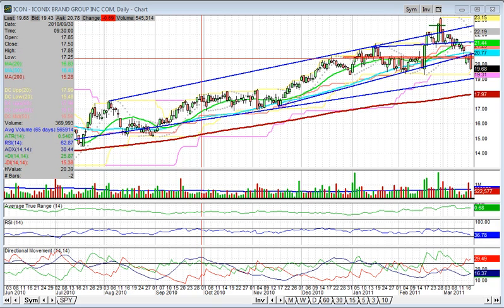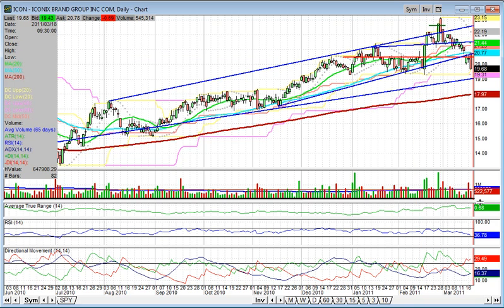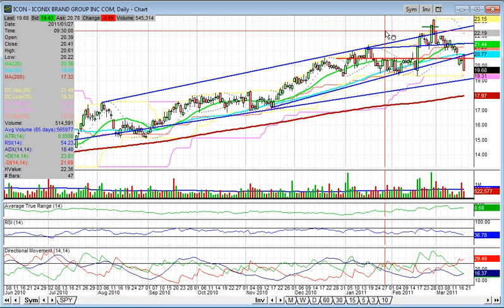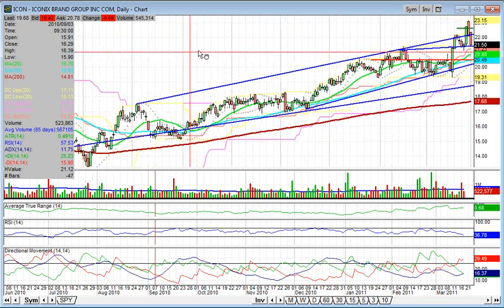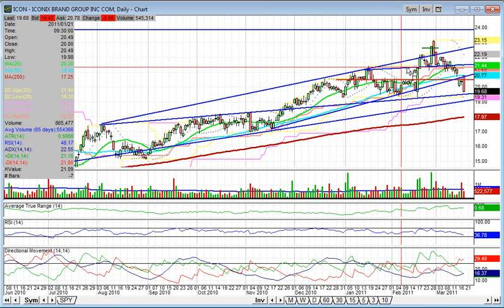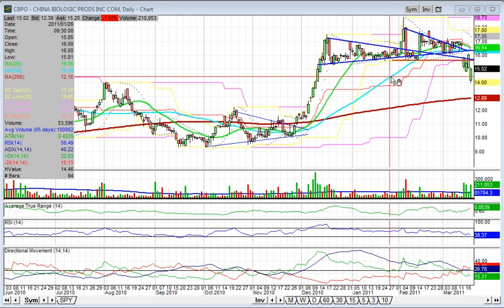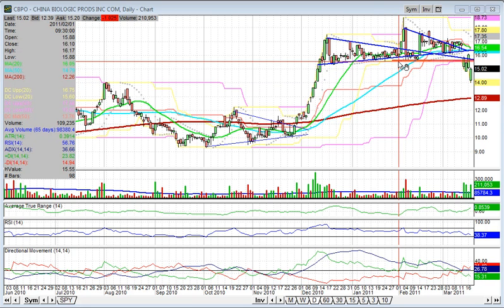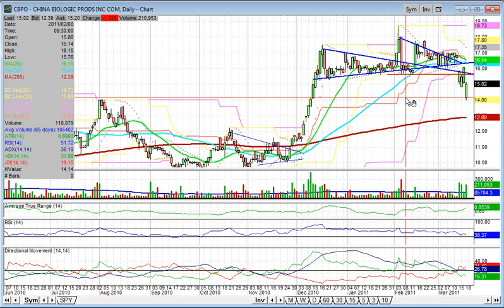Stock Trade Reviews - ICON and CBPO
review of two recent stock trades in ICON and CBPO